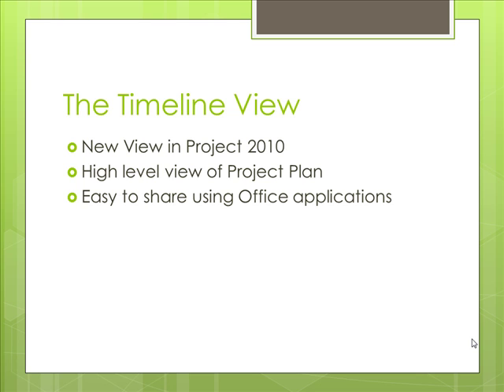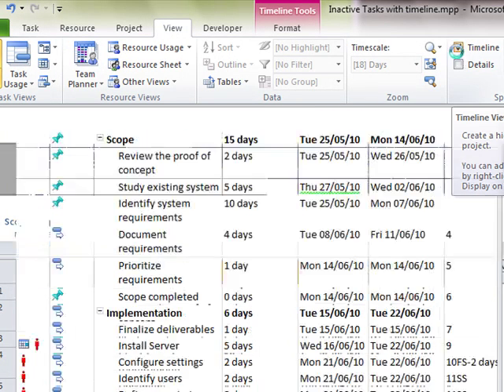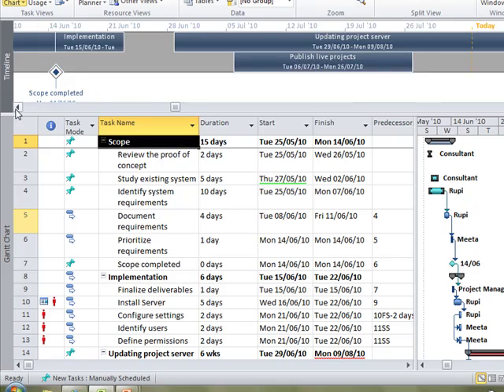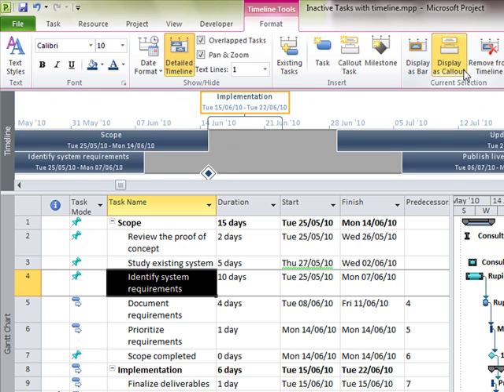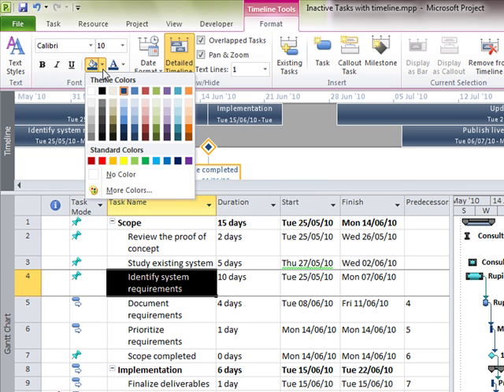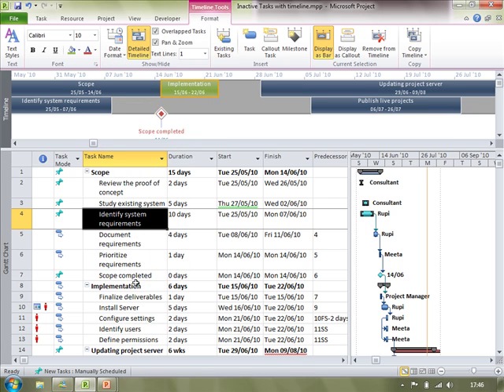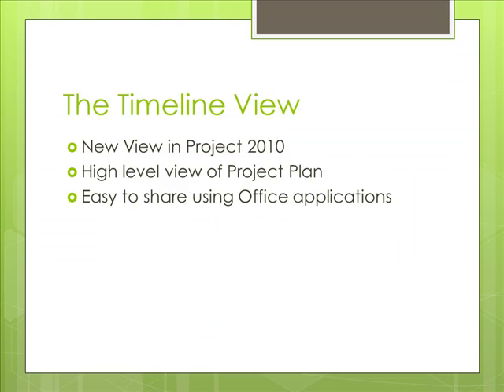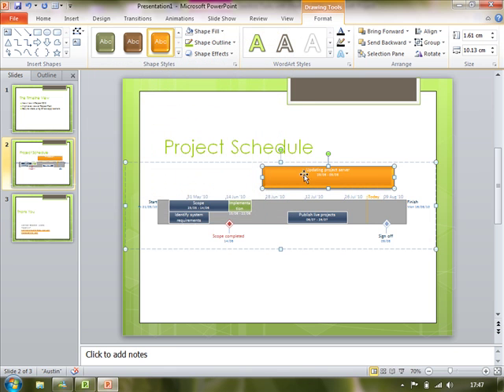Timeline View in Microsoft Project 2010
This video demonstrates the use of Timeline view in Project 2010.